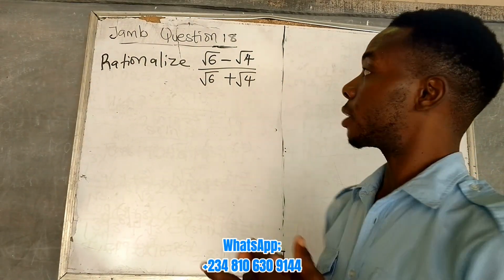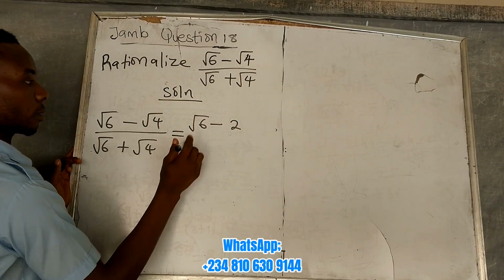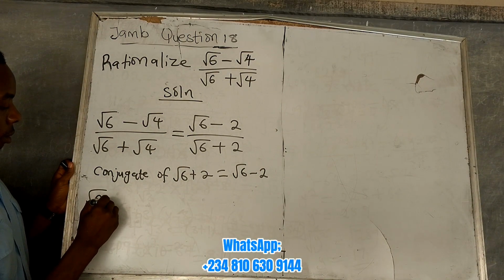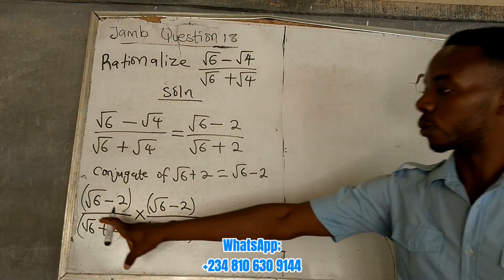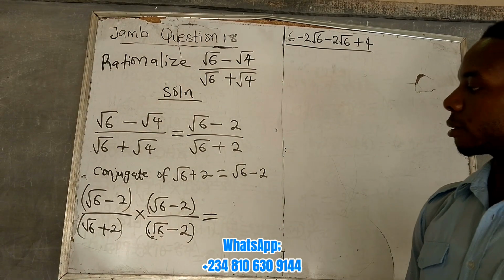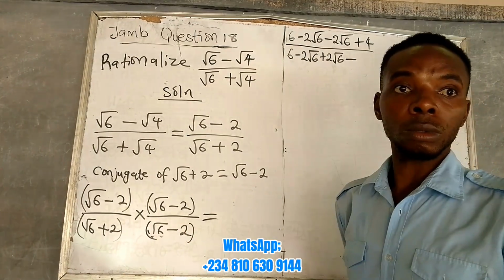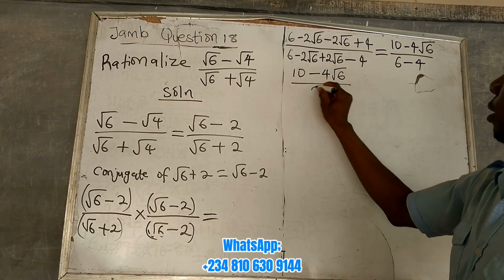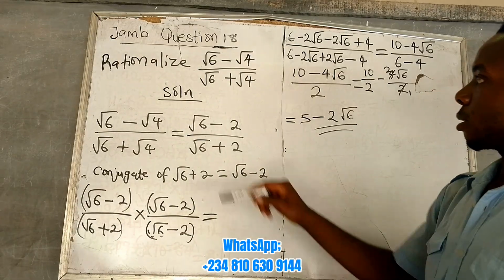JAMB Mathematics Past Question 18 (Conjugate Surd) | Explained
Unlock the secret to solving Conjugate Surd problems with this step-by-step breakdown of JAMB Q18.

In this tutorial, we rationalize:

This video is designed to help you:

✅ Understand surds and conjugates
✅ Learn rationalization tricks for JAMB exams
✅ Boost your speed and accuracy in mathematics

👉 Don’t just watch — grab your pen, solve along, and master this concept before the exam!

📌 Share this with friends preparing for JAMB 2026!